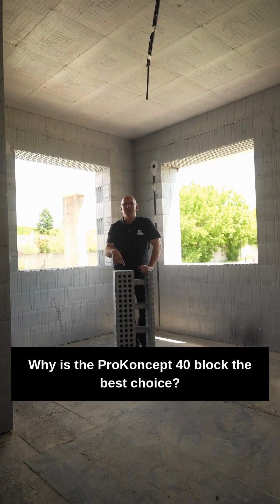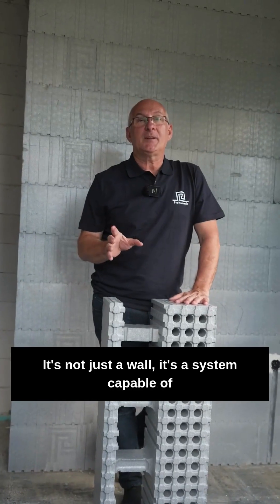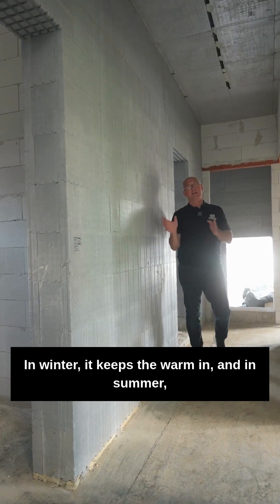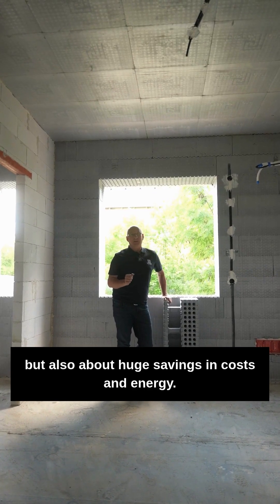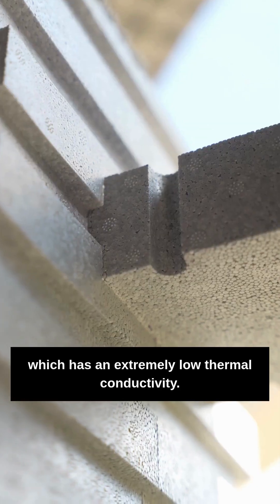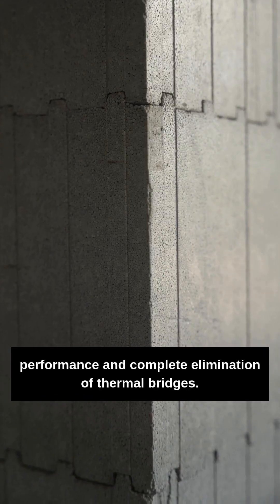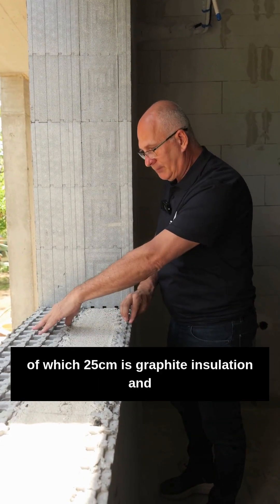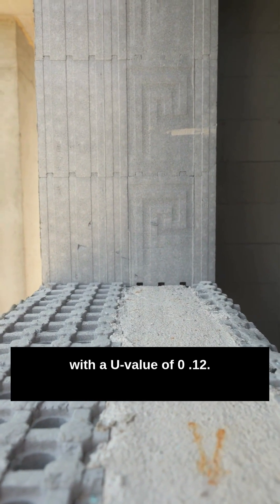ProKoncept 40 wall element – The king of thermal insulation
Meet the ProKoncept 40cm wall element – a wall element designed for modern homebuilding where energy efficiency, space, and performance matter.

In this video, we introduce our 40 cm wide ProKoncept wall element: ideal for residential buildings where you want great insulation, fast construction, and maximum living space without compromising on strength.

Whether you're building a new family home or a multi-unit project, this element delivers a perfect balance between slim profile and structural performance.

🧱 Key features:

40 cm total wall thickness

Integrated thermal insulation

Lightweight, easy-to-handle design

Strong enough for multi-storey structures

Ideal for passive and energy-efficient homes

Smaller footprint, smarter walls. That’s the power of ProKoncept 40cm element.